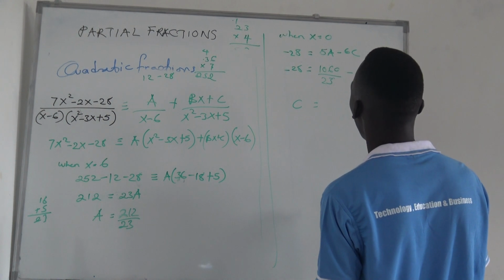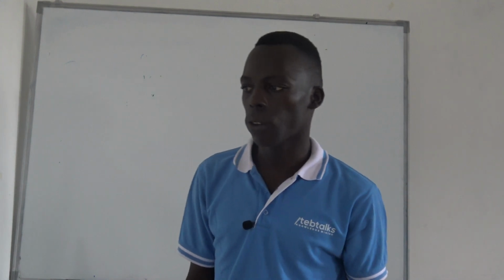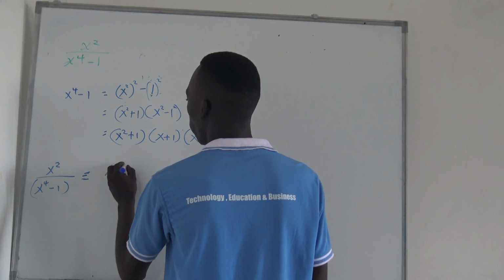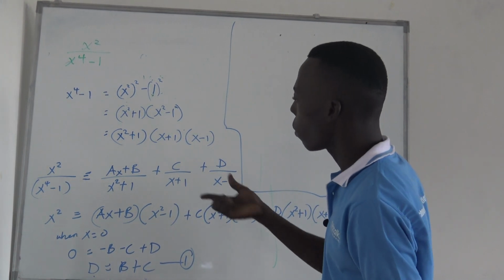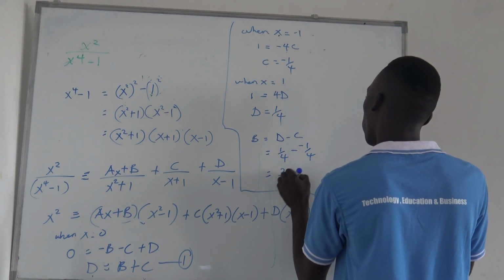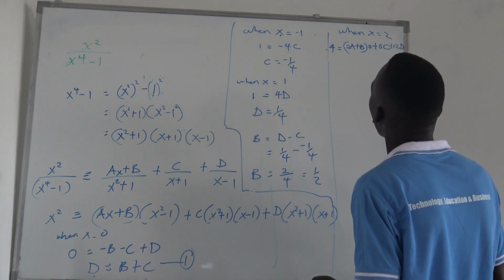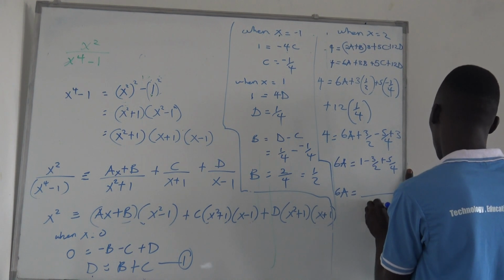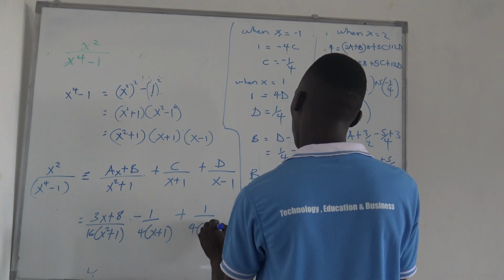Introduction To Partial Fractions Video 6